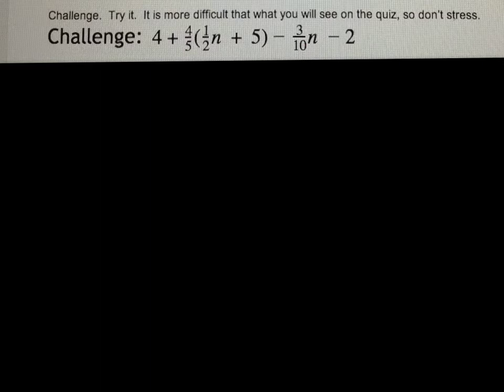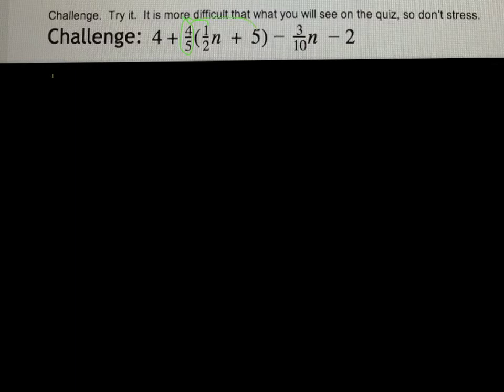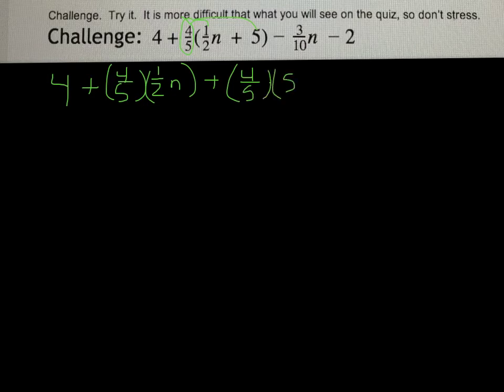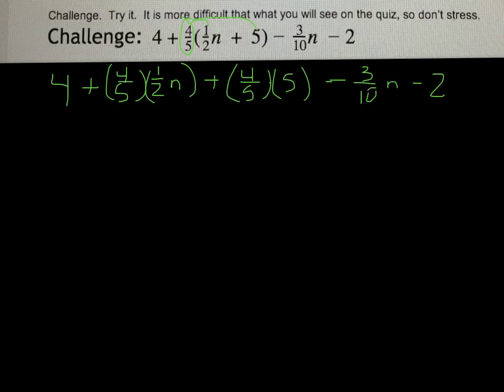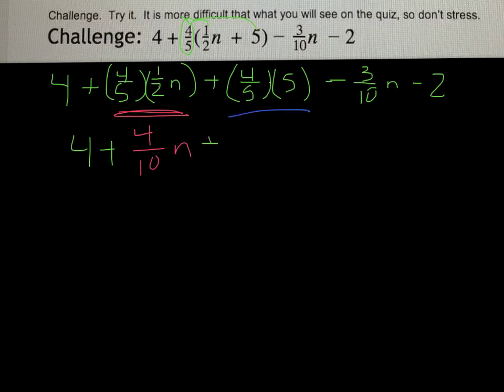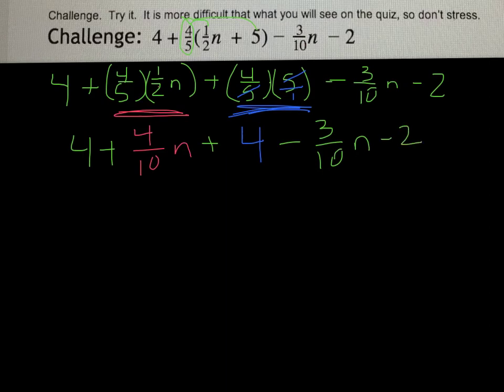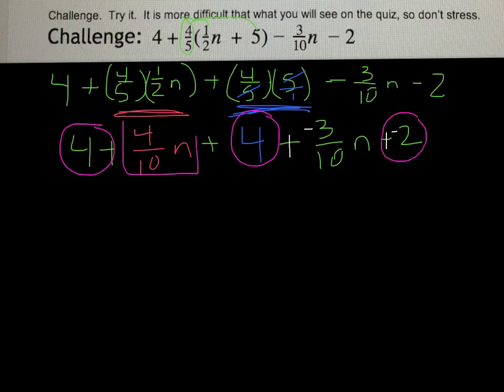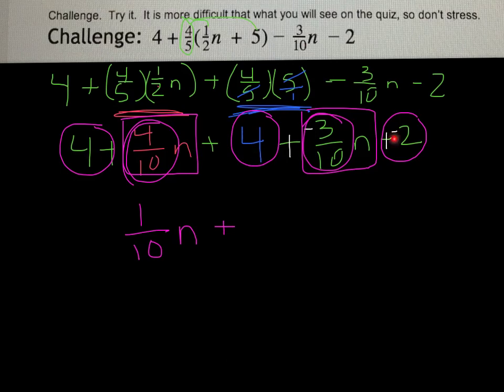Challenge Solution -Distribution with Rational #'s